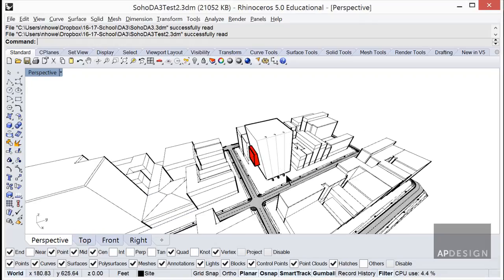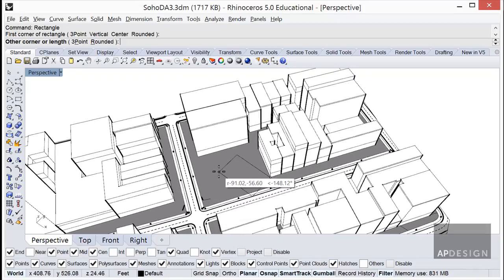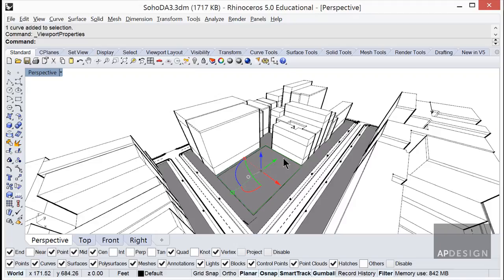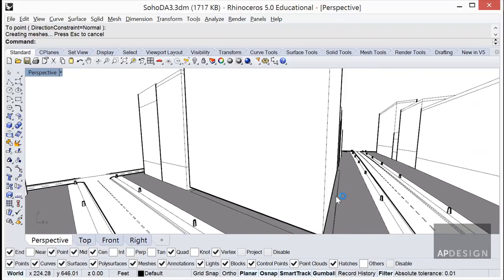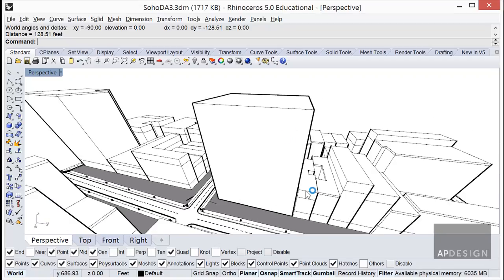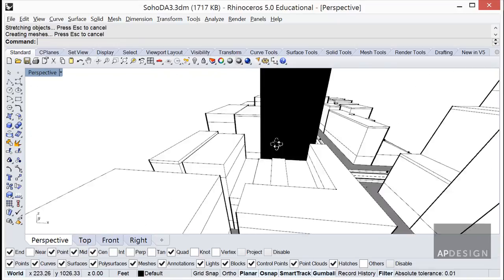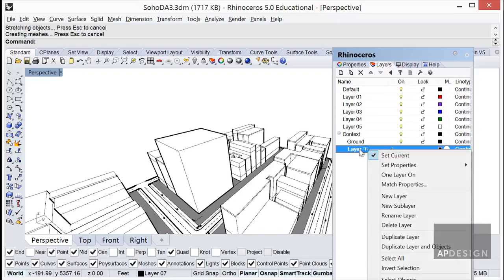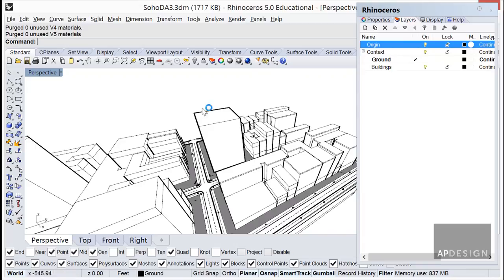03MassingSetup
How to start thinking like an architect in with a building mass. Considering dimension and part walls from the beginning. This will also discuss setting up layers and sub layers for best practices.